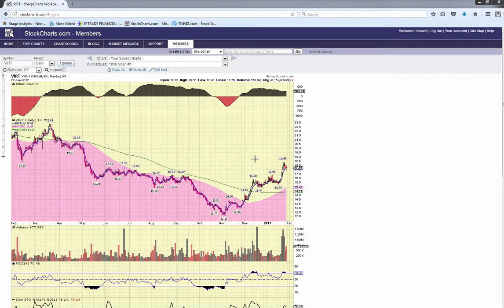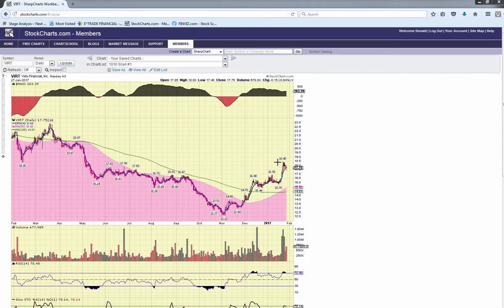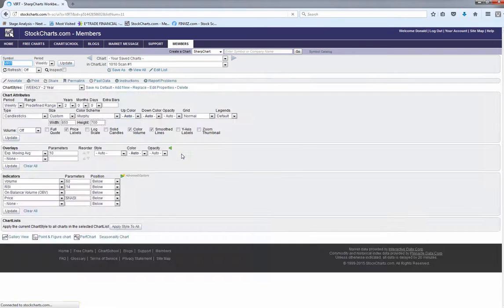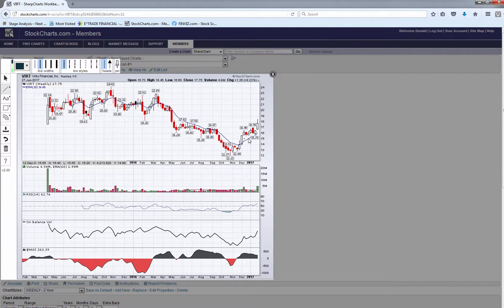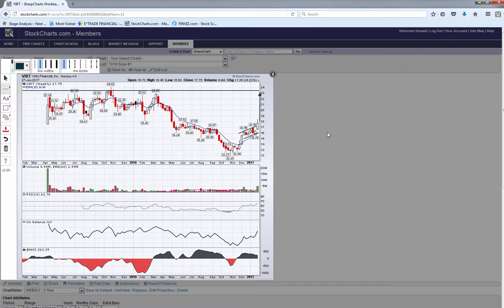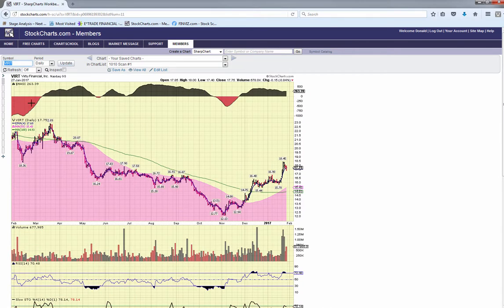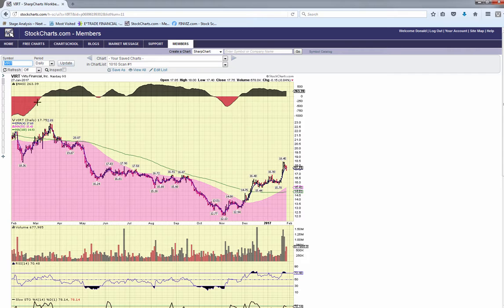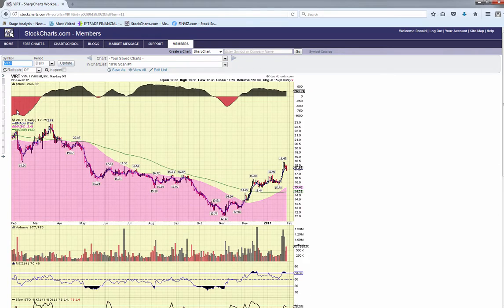WealthCampus Chart Analysis: VIRT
A quick technical analysis of VIRT